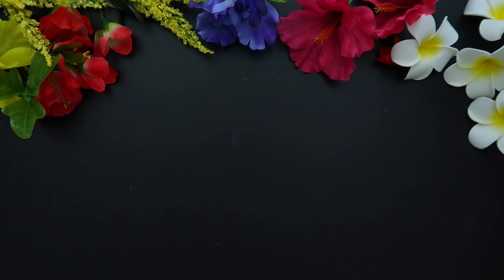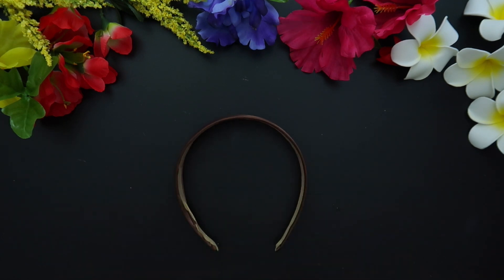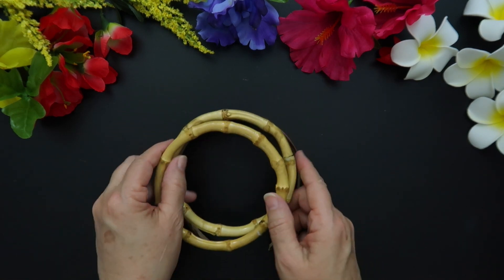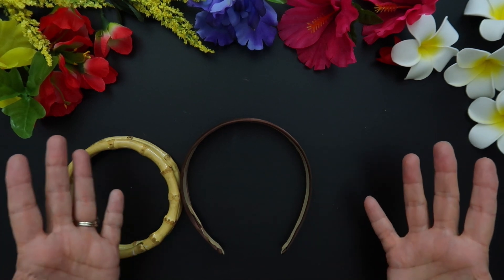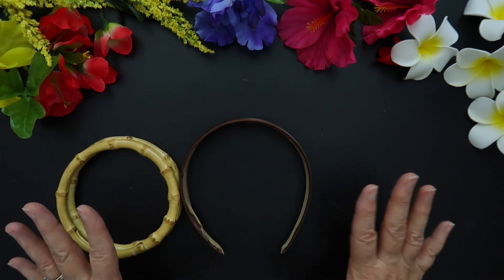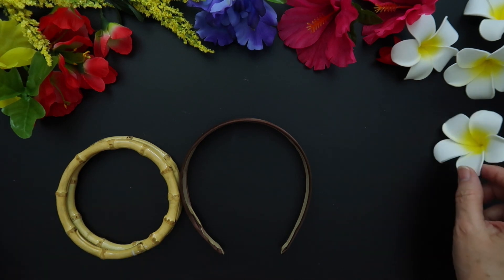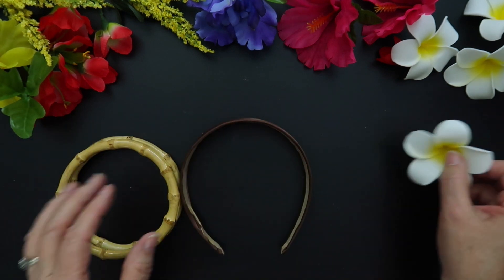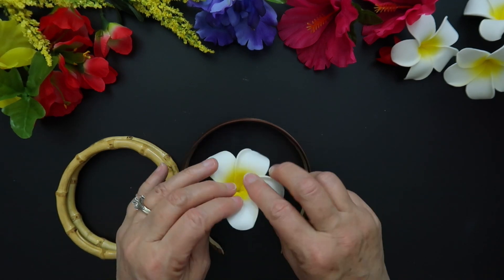Disney DIY | Enchanted Tiki Room Minnie Ears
I have a very tropical Disney DIY today with these Enchanted Tiki Room Minnie Ears. I am obsessed! This no-sew craft just requires a glue gun, headband, bamboo rings, tropical flowers and a tiki bird, of course. Let’s all sing words with the birds! 🌺

LINKS MENTIONED IN VIDEO - AMAZON*
Plumeria Flowers
Bamboo Rings 5 inches (11cm)
Satin Headbands
Tropical Birds